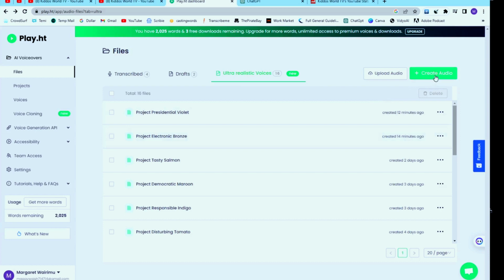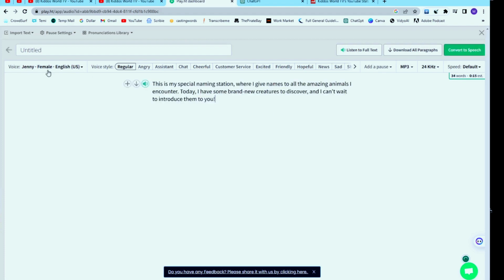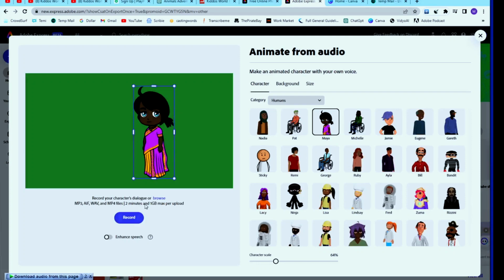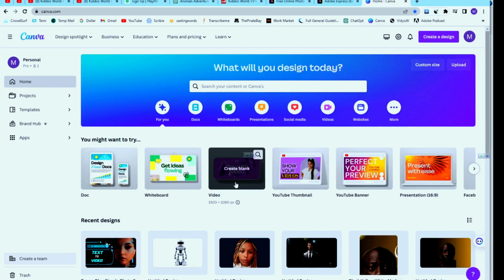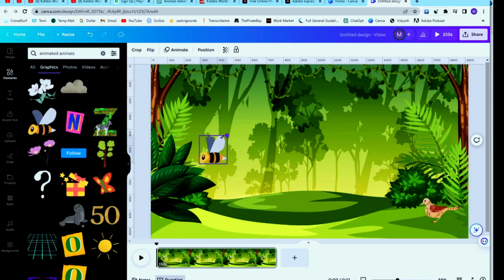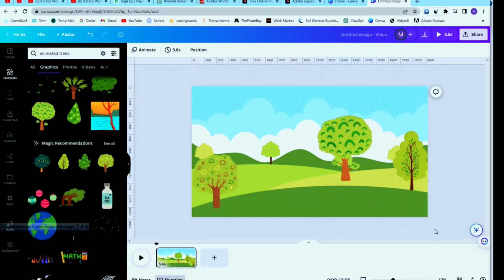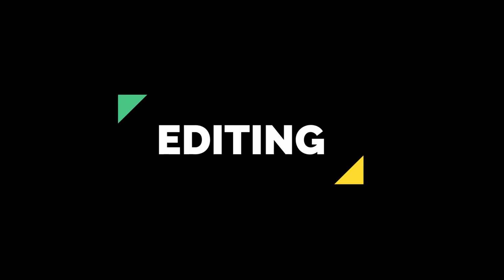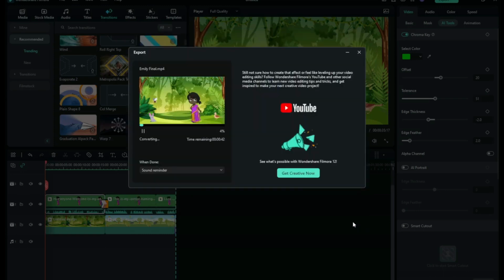How to Create Animation with Free AI: ChatGpt, Canva, Adobe Express, and TTS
In this live video training, we'll be teaching you how to create animated videos with free AI tools like ChatGpt, Canva, Adobe Express and TTS. We'll be using these tools to create a simple animation, and we'll be teaching you everything you need to know to create and edit your own animations.

If you're looking to make money with your animation skills, then this training is for you! By the end of this training, you'll be able to create and edit your own animated videos with free AI tools. This is a great way to start making money on the side, and it won't take long to learn!